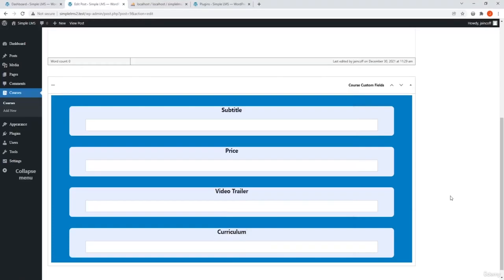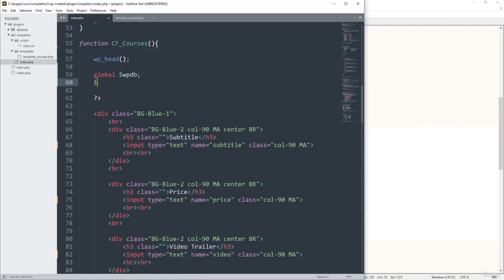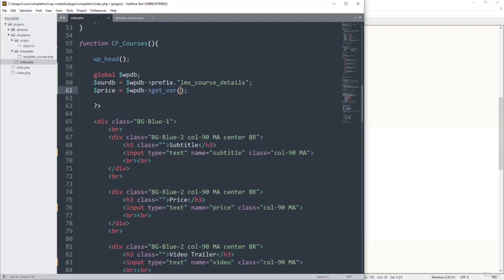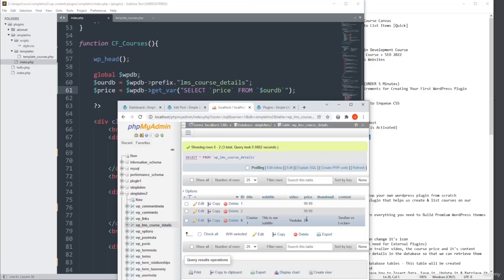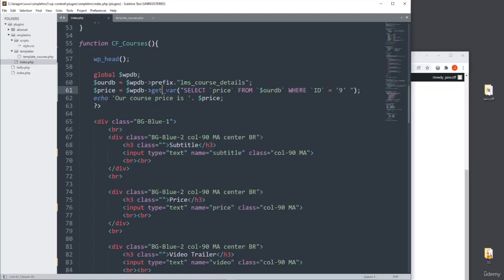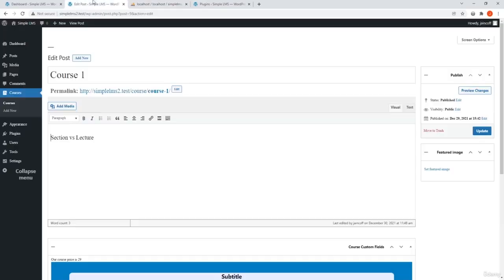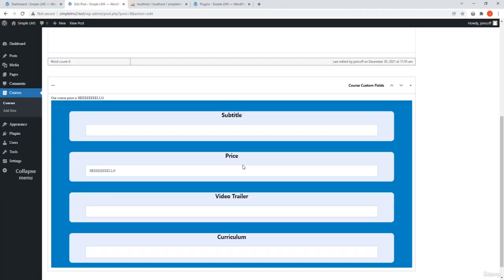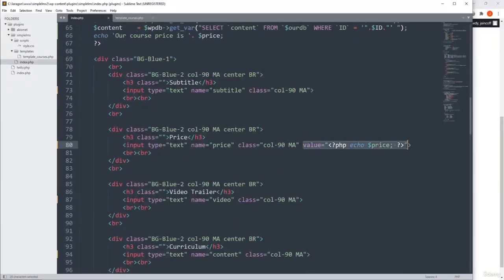WordPress Developer Build Premium Themes & Plugins Part - 10 Retrieve Data from Database-1